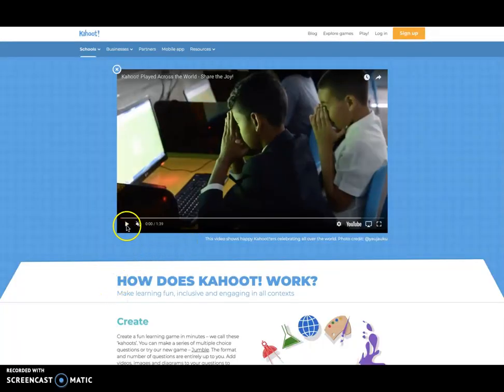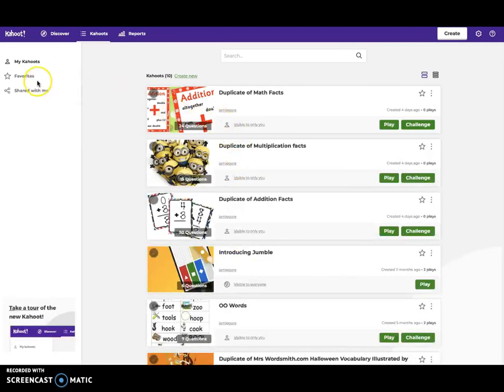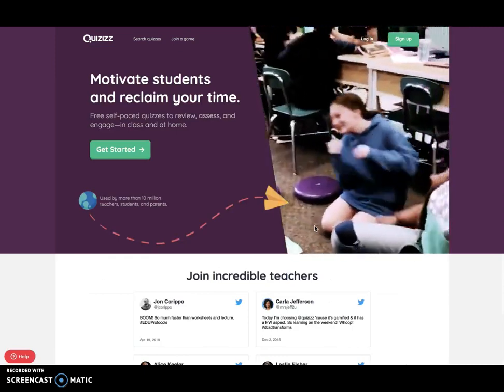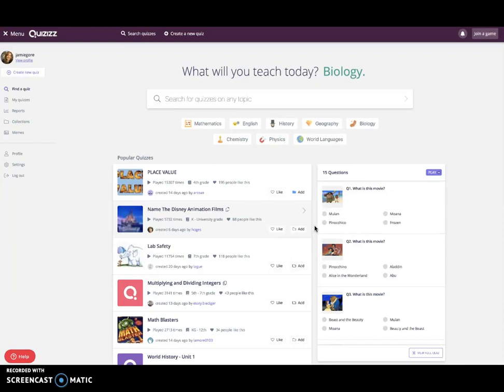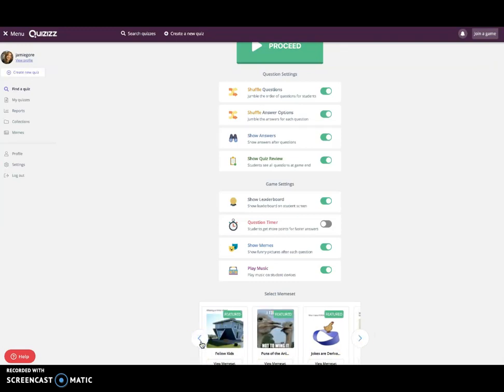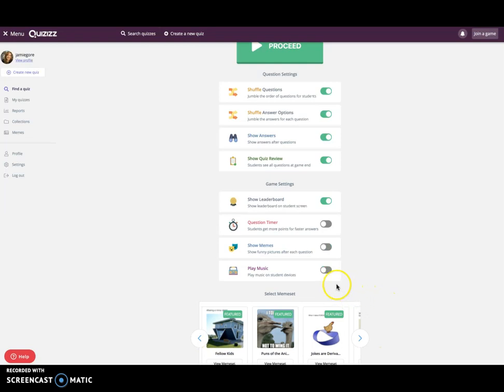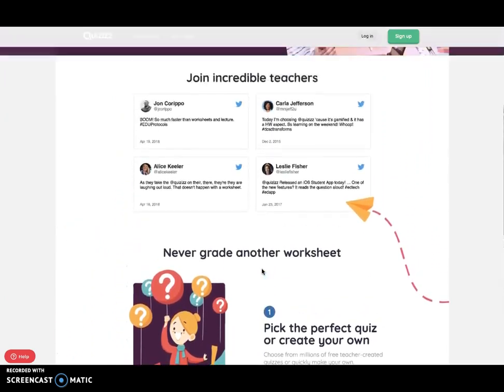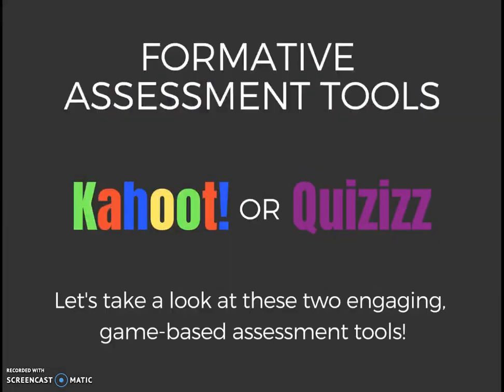Formative Assessment Tools: Kahoot! and Quizizz